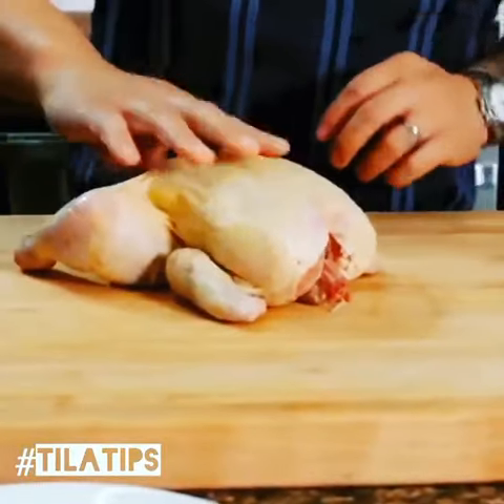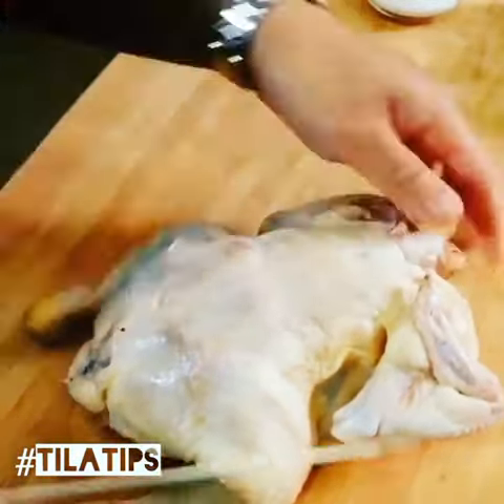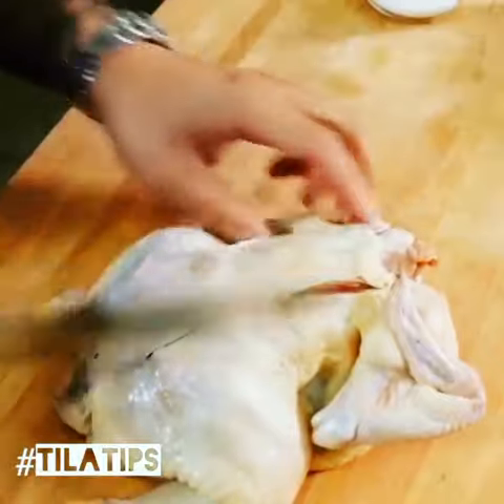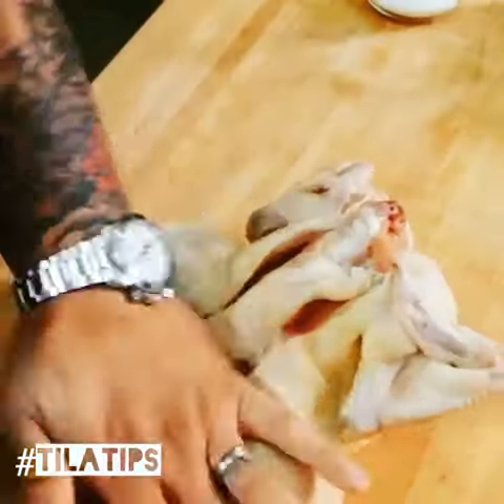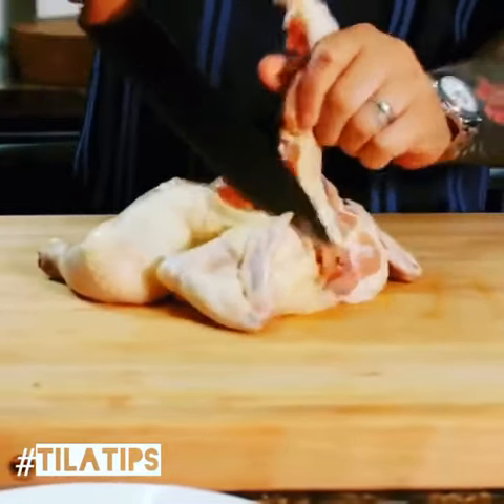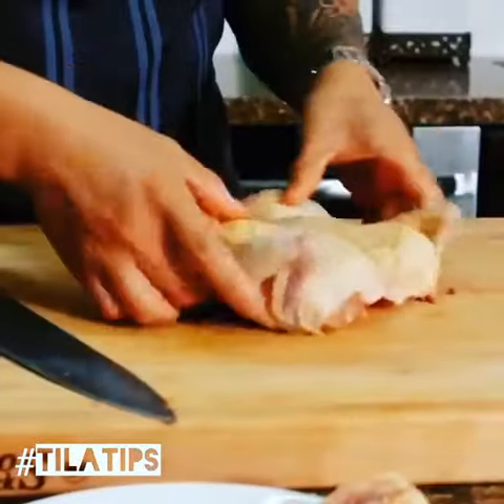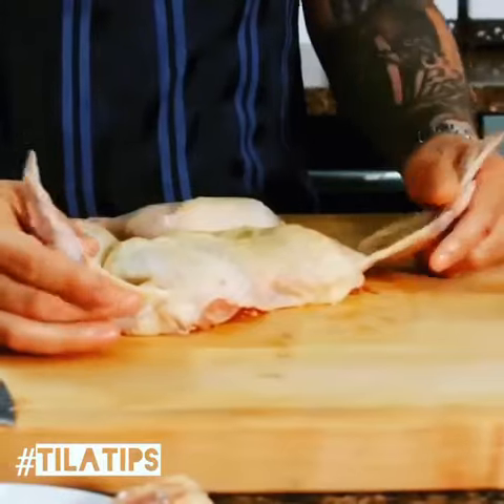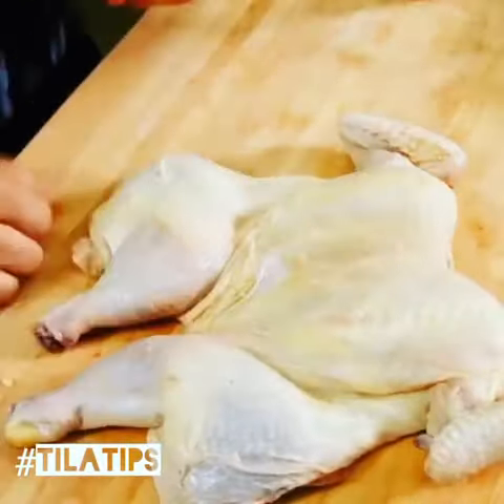How to Spatchcock a Turkey or Chicken by Chef Jet Tila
A lot of people are asking about spatchcock aka butterflying your turkey. Here's the technique on a chicken. It will cut your turkey cook time way down on Thanksgiving and keep it all moist!

for more info and Thanksgiving recipes.